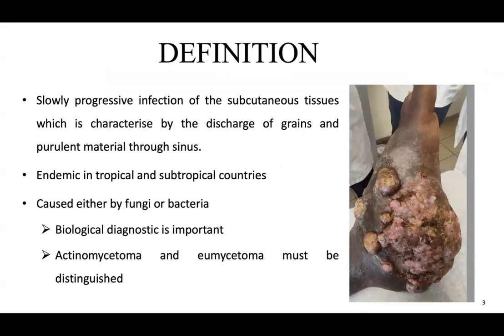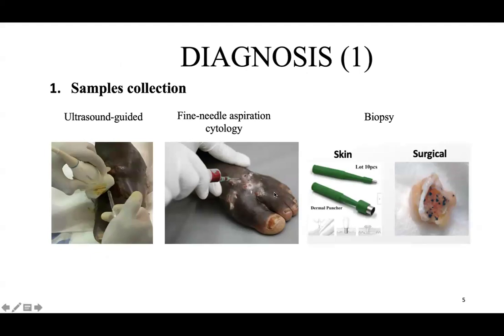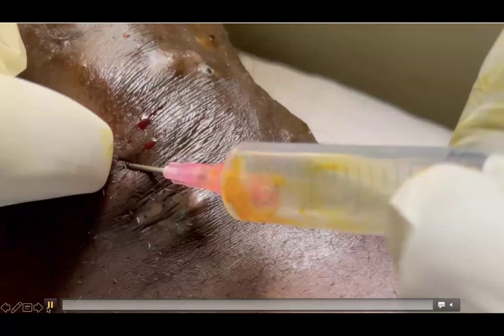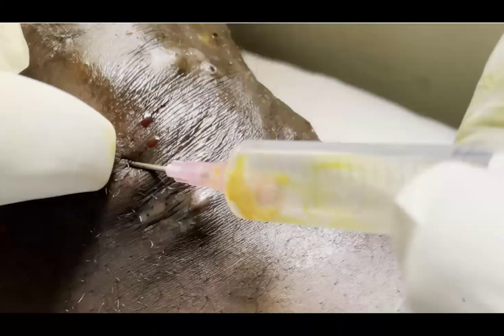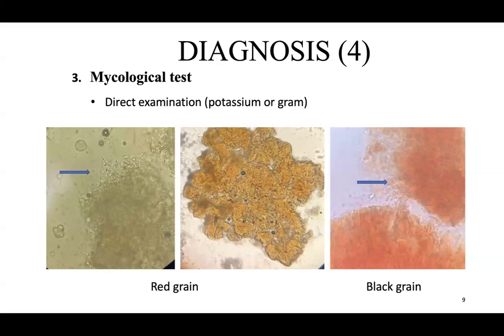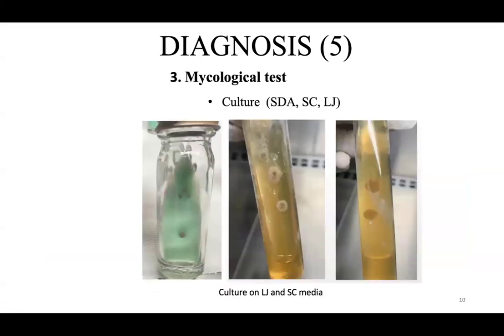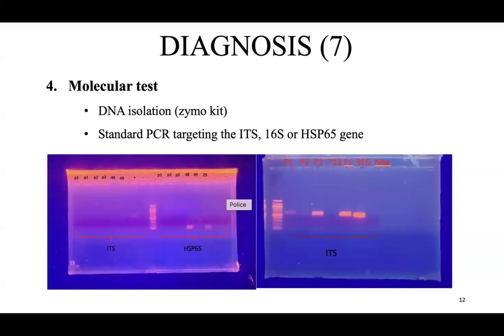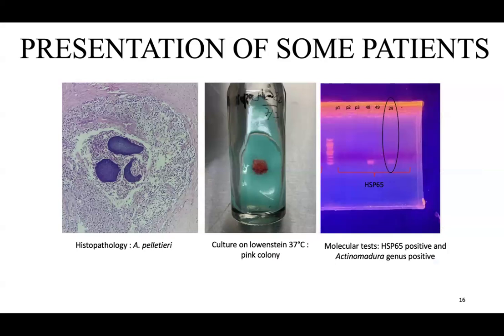8th Mycetoma Research Club, Sep,17,2024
On September 17, 2024, the Mycetoma Research Club featured an insightful presentation by Carole Minlekib on the diagnostic approach for mycetoma in Senegal. Additionally, Samira Mohammed shared valuable information about the Mycetoma Young Researchers Association (MYRA). Join us to explore these important topics and gain a deeper understanding of mycetoma research!